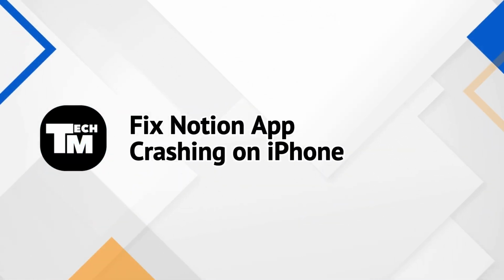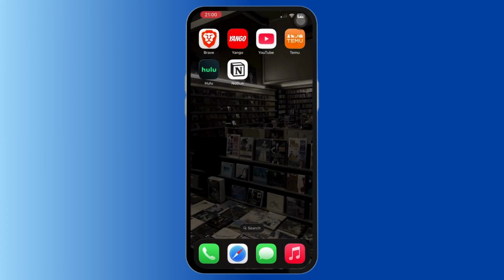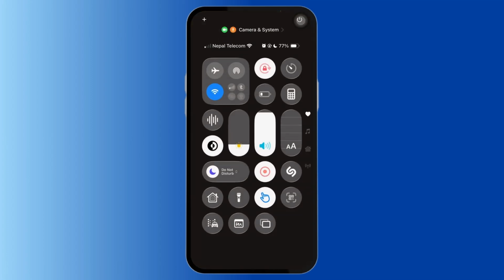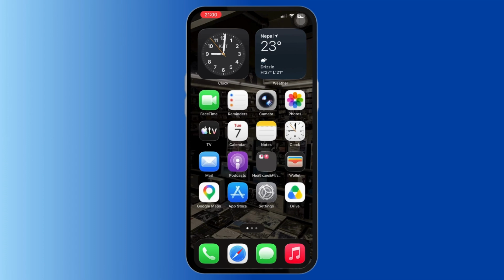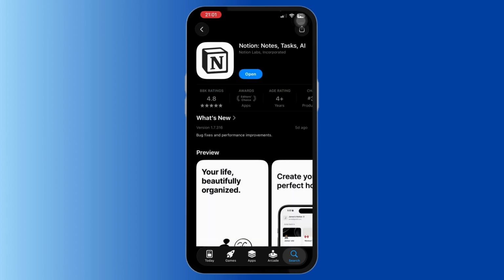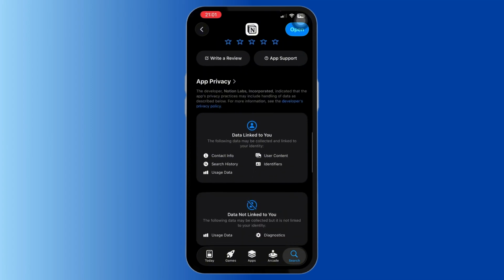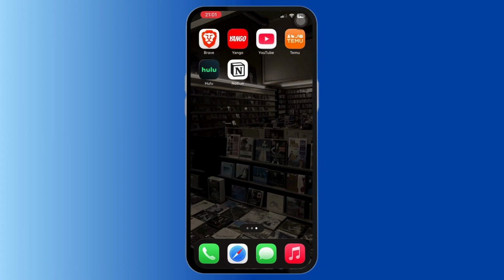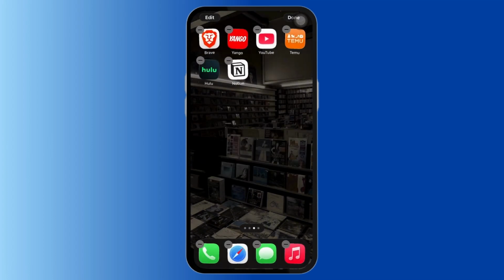How to Fix Notion App Crashing on iPhone (2026) | Easy Fix Guide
Is the Notion app crashing on your iPhone? Does Notion keep closing unexpectedly, freezing, or refusing to open? In this video, I'll show you the best methods to fix the Notion app crashing issue on iPhone in 2026.

Whether Notion crashes when you launch it, syncs improperly, or stops working after an update, follow these simple troubleshooting steps to get the app working normally again.

Timestamps:
00:00 Introduction
00:25 How to Fix Notion App Crashing on iPhone

In this video, you'll learn:
How to fix Notion app crashing on iPhone
How to fix Notion not opening on iPhone
How to clear app cache and free up storage
How to update the Notion app
How to fix Notion sync and loading issues
How to get Notion working again on iPhone